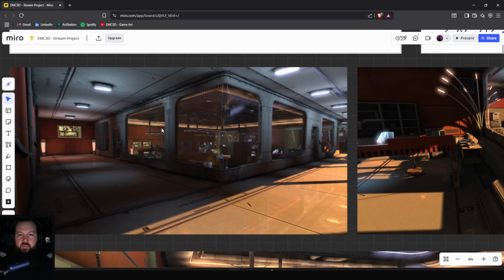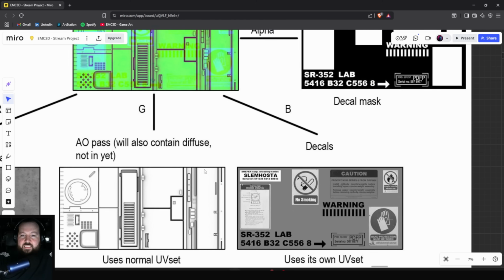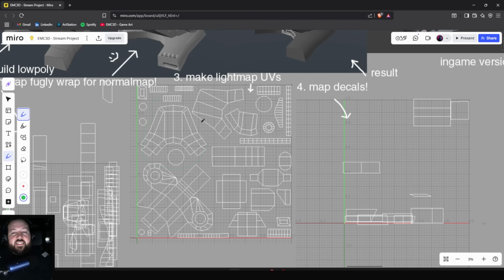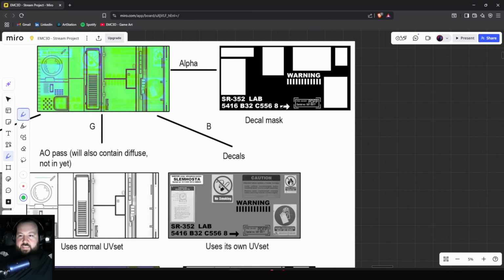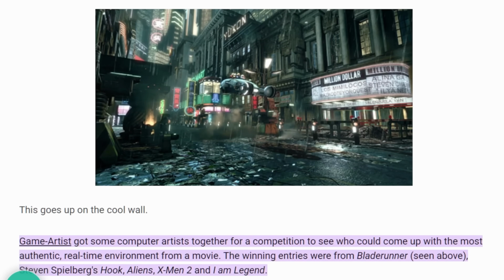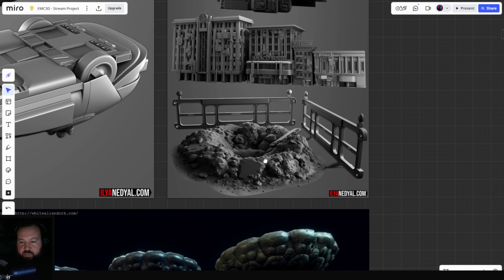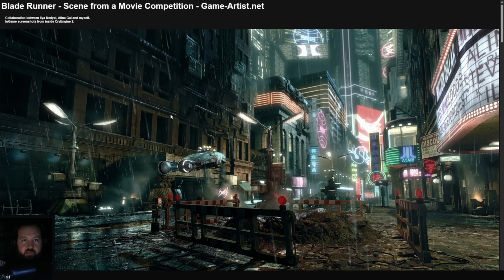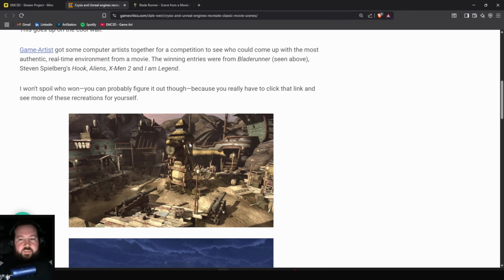Why These Two Game Environments Still Influence 3D Artists Today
Let's take a look at two 3D Environment Art projects that changed the game and inspired a generation of 3D Artists.

00:00 Intro
00:56 Sponsor
02:04 One Texture Environment
09:00 Scene From a Movie Winner
13:15 Outro